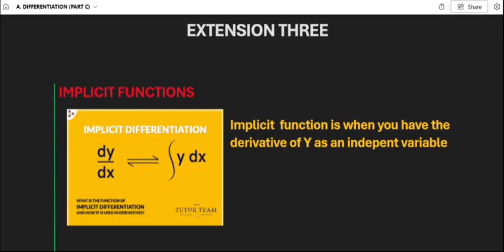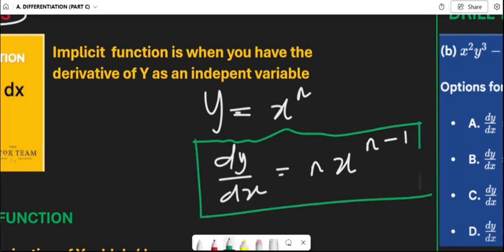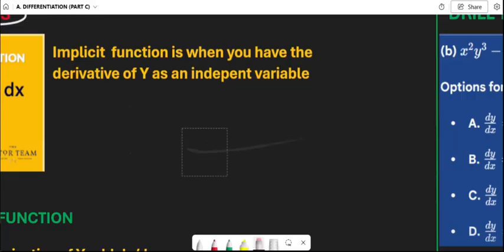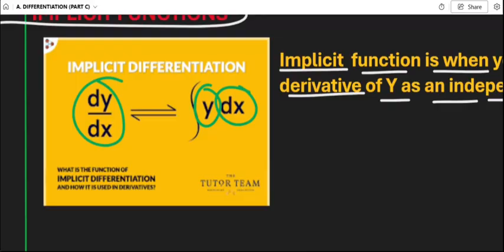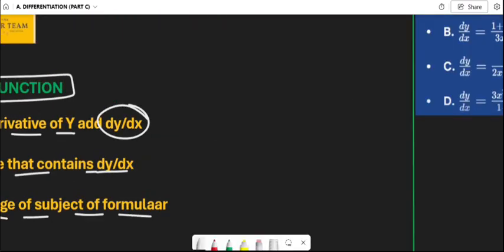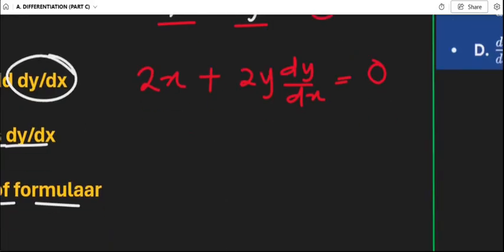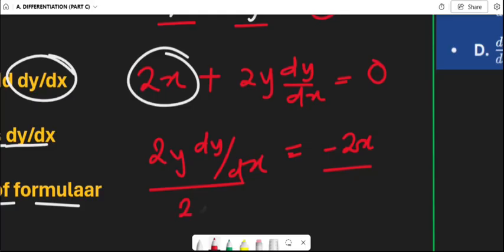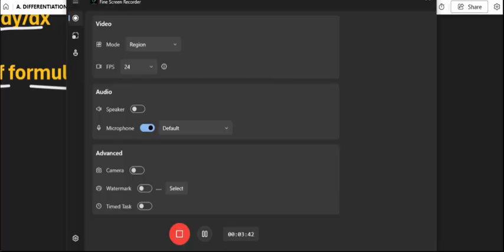DIFFERENTIATION | IMPLICIT FUNCTIONS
Master Differentiation of Implicit Functions with clear explanations and worked examples designed for university students, engineering students, and anyone preparing for examinations. In this lesson, you will learn how to differentiate equations where y is not expressed explicitly in terms of x, apply implicit differentiation rules correctly, and solve examination-standard questions with ease.

Watch till the end to strengthen your calculus foundation and improve your problem-solving skills.